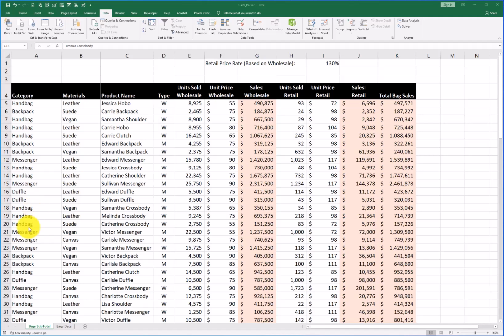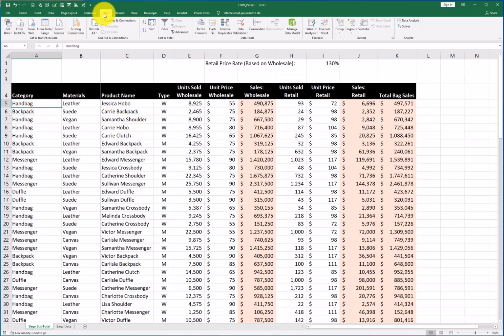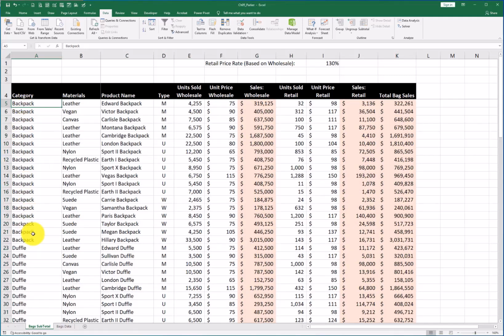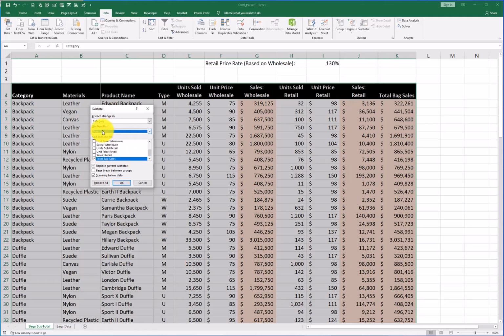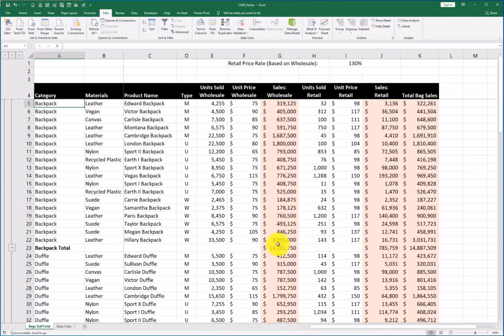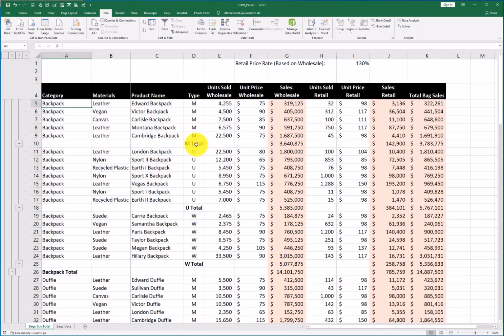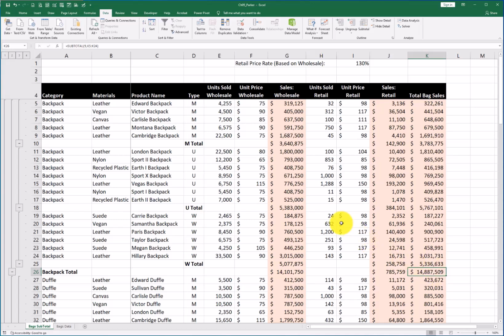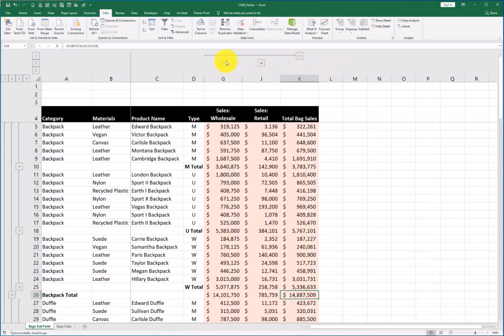Ch05 Part 1